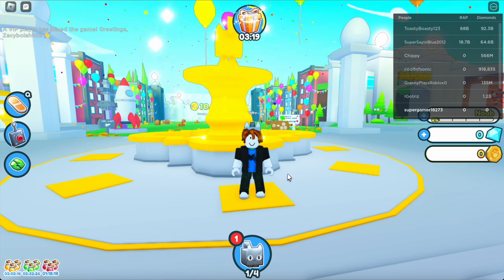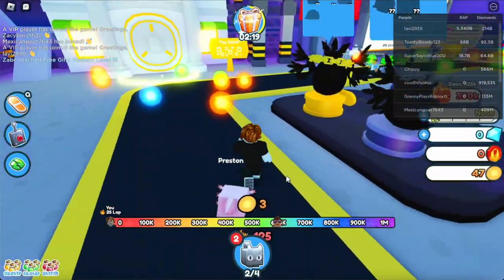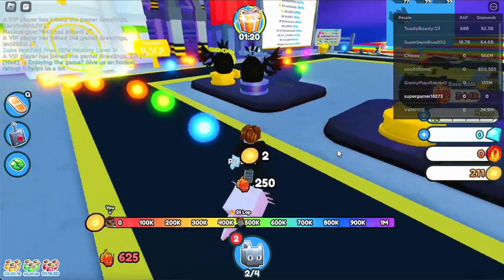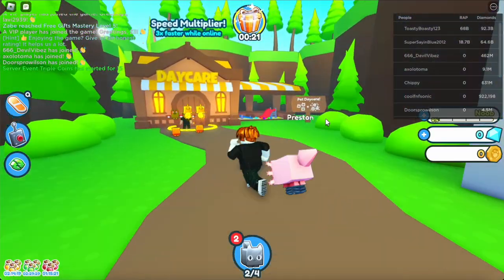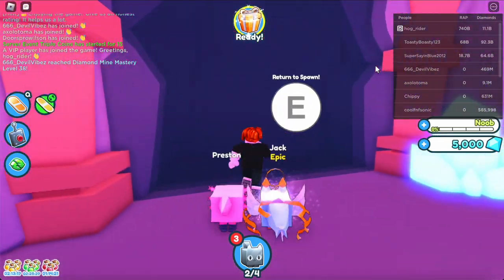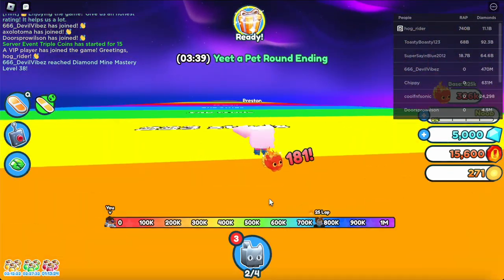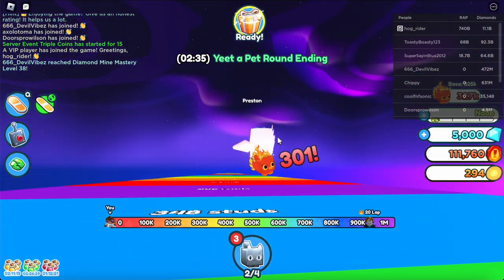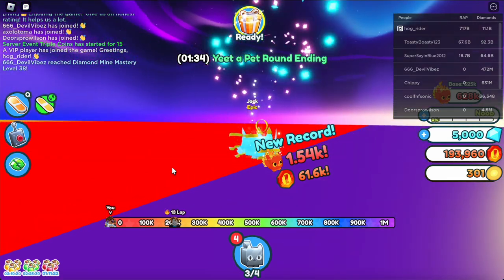How to get YOUR FIRST HUGE for FREE in Pet Simulator X! (2023)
What's up guys, in today's video I will be looking at Pet Simulator X Update codes in Pet Simulator X the new Pet Simulator UPDATE. Best Pet Simulator X Roblox Codes are so cool! I hope these Pet Simulator X codes works for ALL! New Pet Simulator X Fuse Methods, Pet Simulator X Updates and Pet Simulator X Huge Cats are insane and how to get free huge pets in pet simulator x and pet simulator x free pets and guide on getting free pets in pet simulator x and easiest way to get huge free pets in pet simulator x!